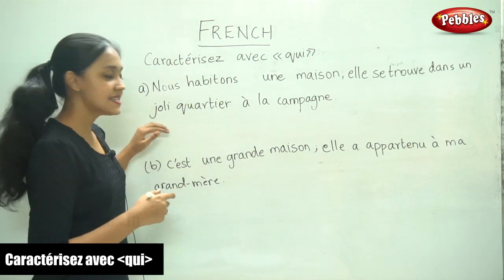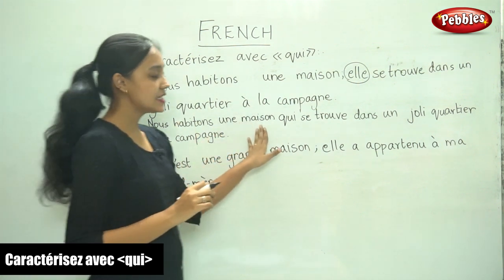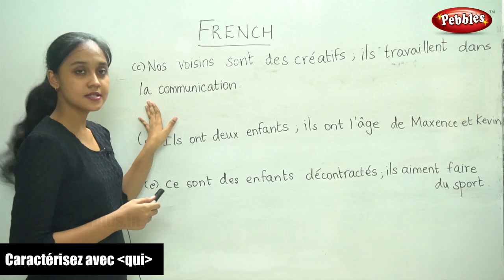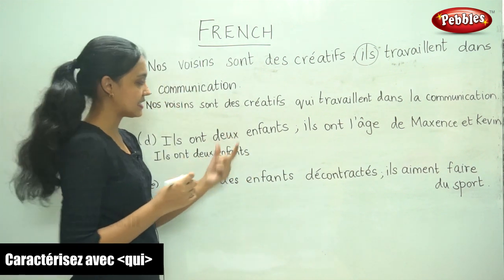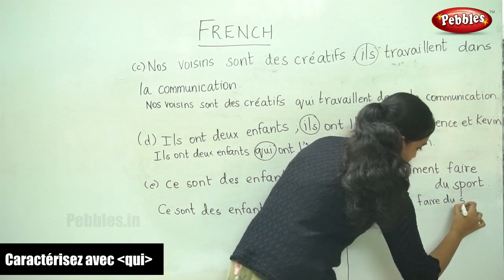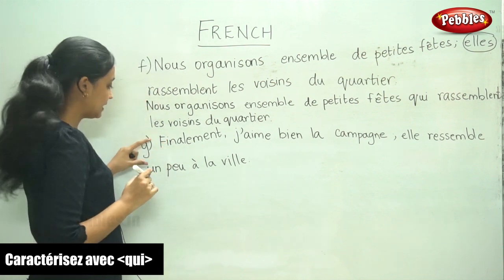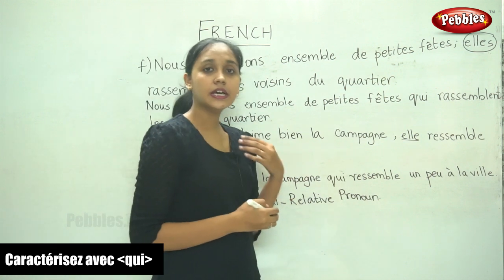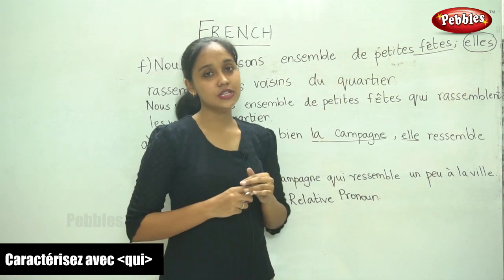Caractérisez avec qui | B.Sc French Class Part - 111 | Learn French Through English | College level